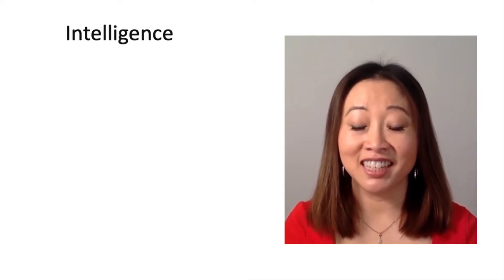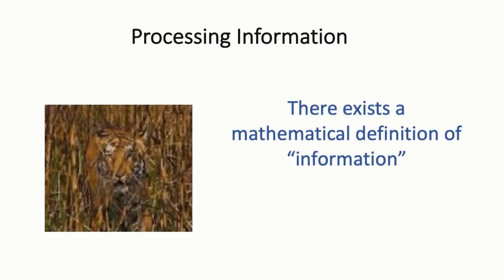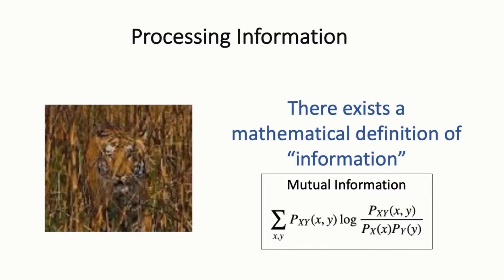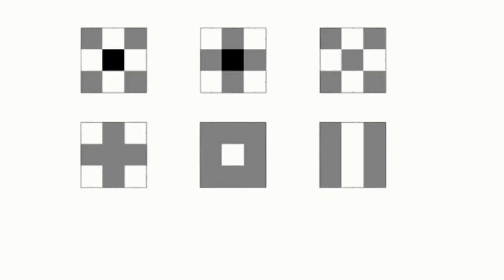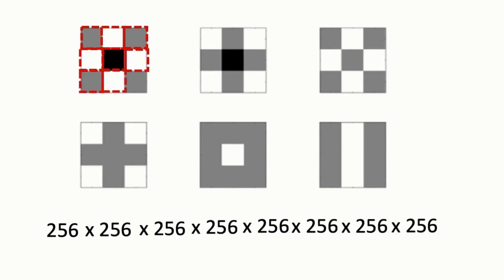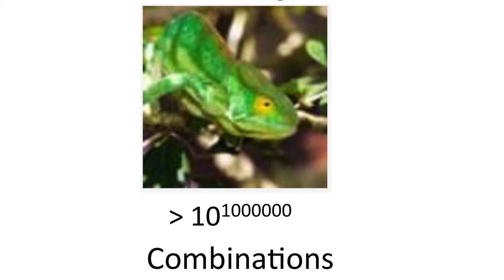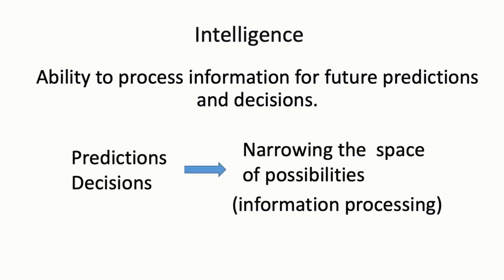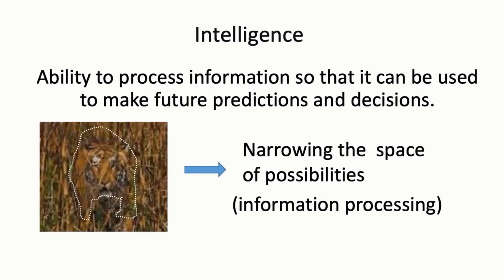01 Intro To Deep Learning Part1: The Primary Goal of Artificial Intelligence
In order to understand how artificial intelligence works, we need to understand what we mean by 'intelligence'. This lecture describes the basic goal of all intelligent systems.